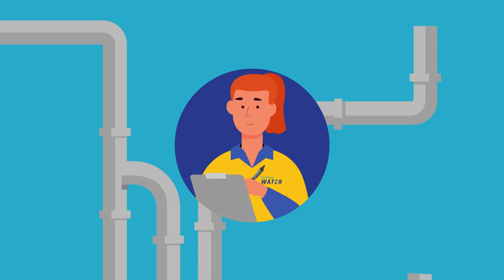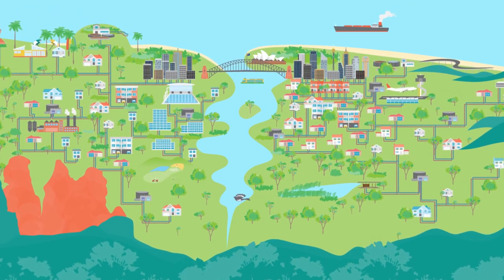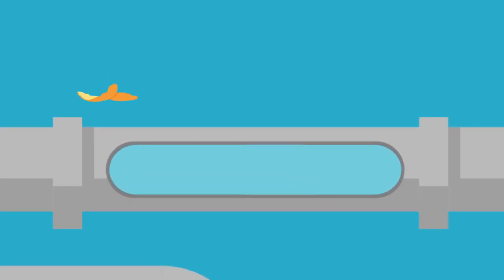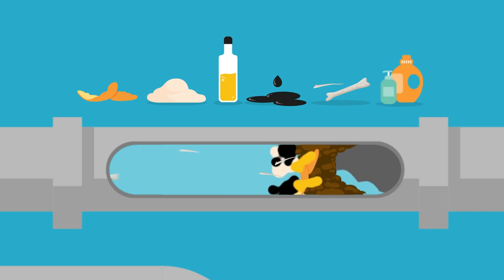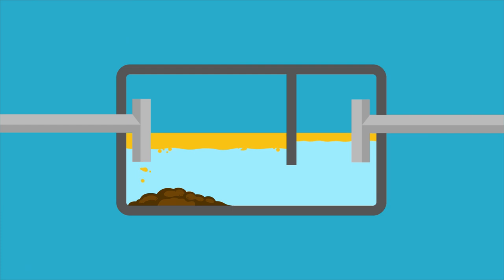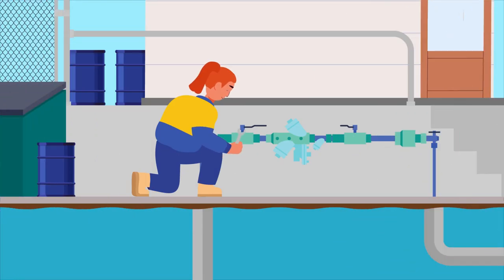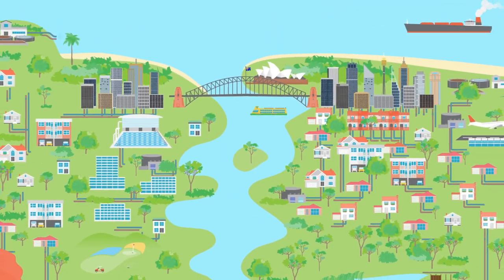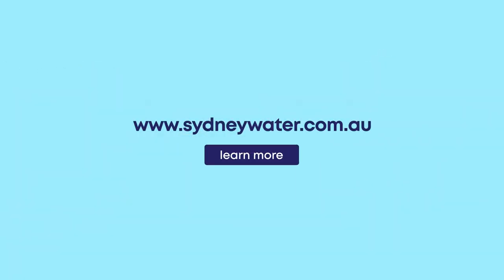Trade Waste Customers (Commercial Customers) - Sydney Water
To learn more about your trade waste and backflow prevention obligations and how we can help your business,